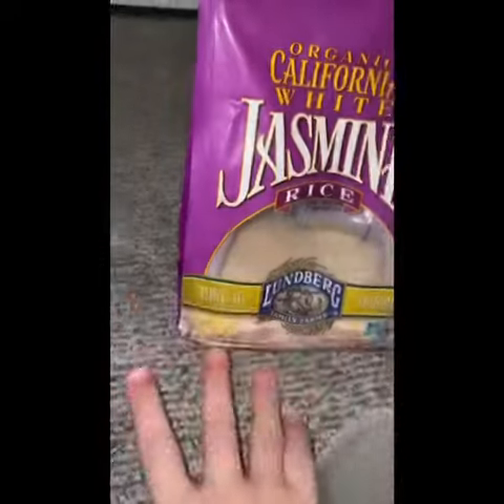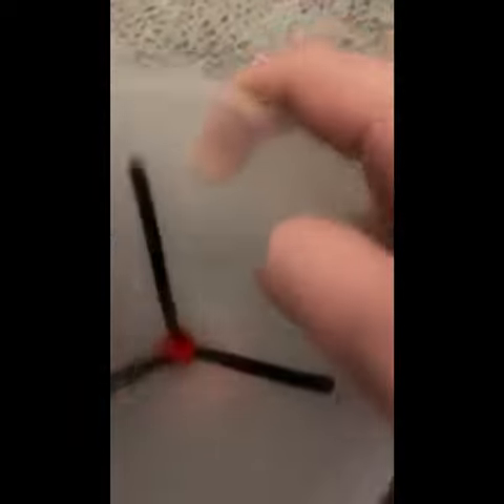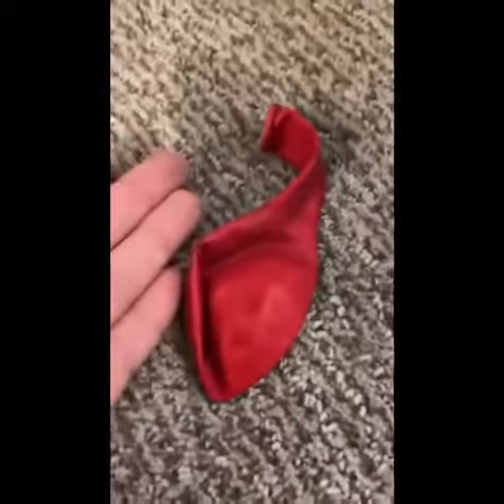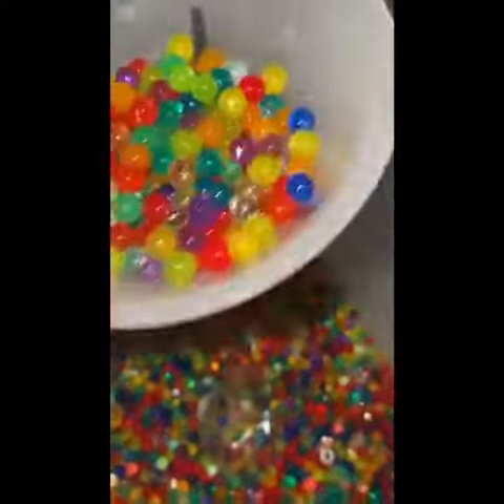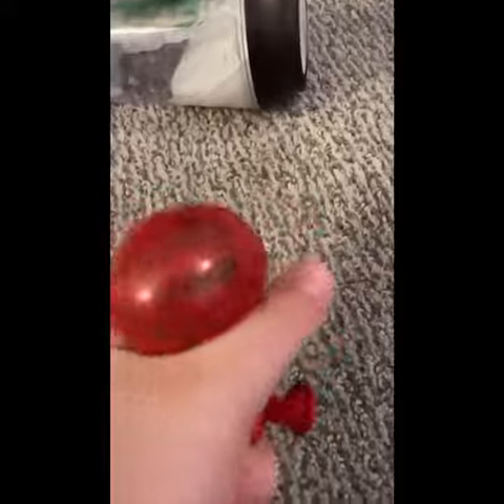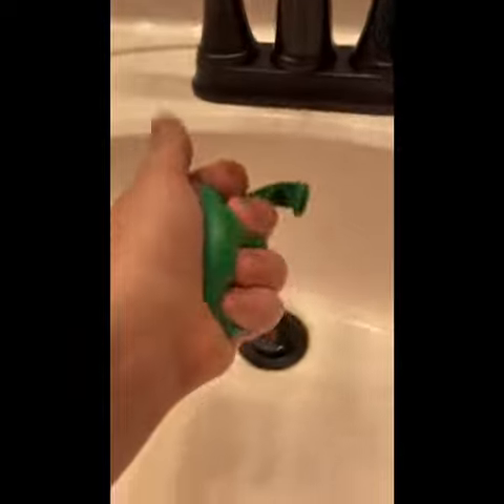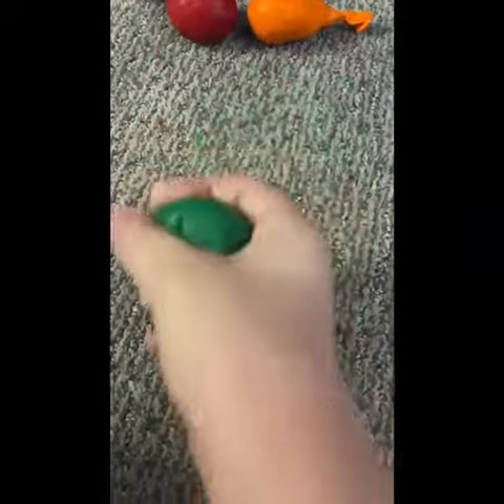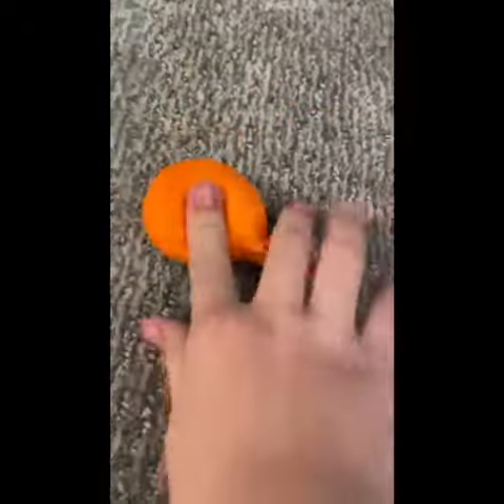3 quick and easy DIY stress balls